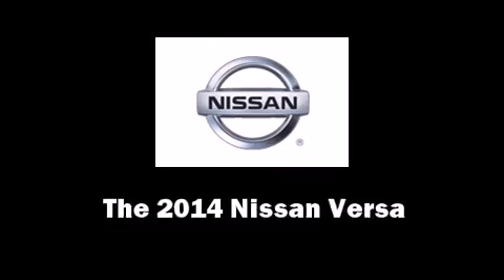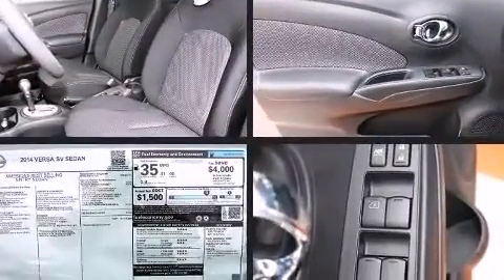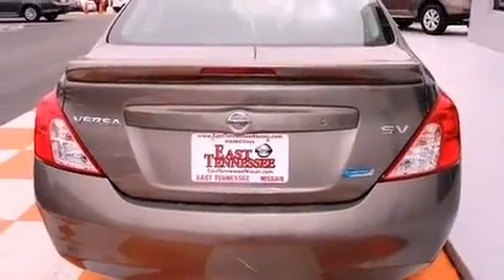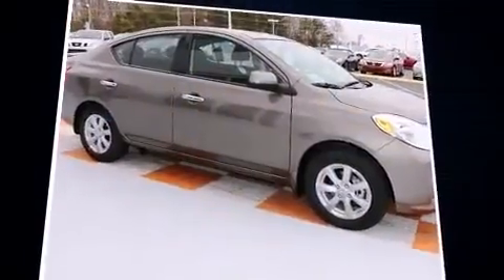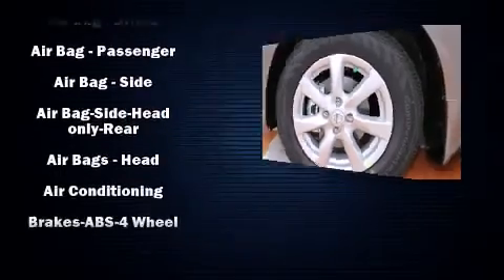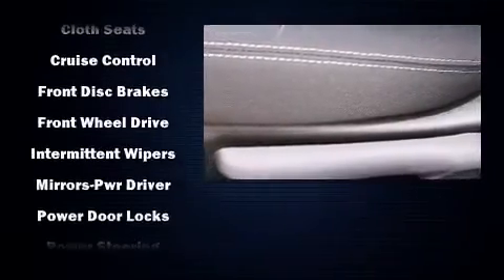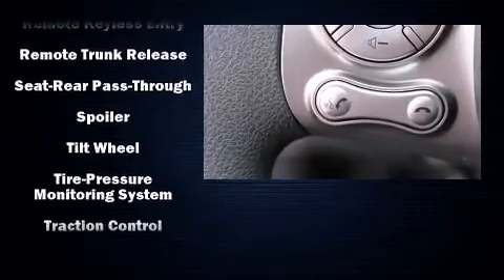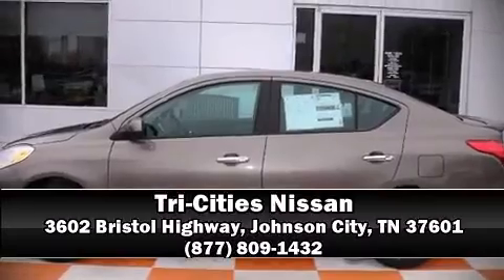2014 Nissan Versa SV in Johnson City, TN 37601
Tri-Cities Nissan
3602 Bristol Highway

The 2014 Nissan Versa. This 4 door, 5 passenger sedan offers the latest in technological innovation and style. Smooth gearshifts are achieved thanks to the efficient 4 cylinder engine, and for added security, dynamic Stability Control supplements the drivetrain. Top features include a split folding rear seat, 1-touch window functionality, front bucket seats, air conditioning, tilt steering wheel, power door mirrors, cruise control, and remote keyless entry. Audio features include a CD player with AM/FM radio, and 4 speakers, providing excellent sound throughout the cabin. Nissan also prioritized safety and security by including: head curtain airbags, front SIDE impact airbags, traction control, brake assist, a panic alarm, and ABS brakes. This car was designed with safety in mind, allowing you to drive with even greater assurance. Our sales staff will help you find the vehicle that you've been searching for. We'd be happy to answer any questions that you may have. Stop by our dealership or give us a call for more information.